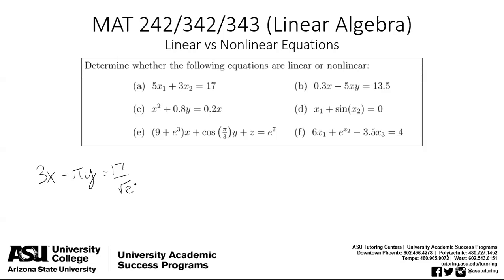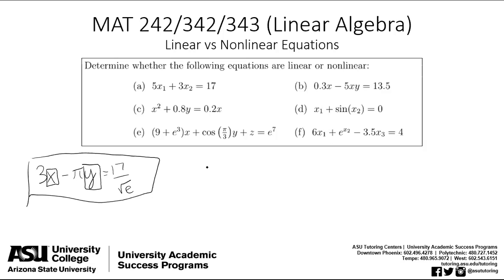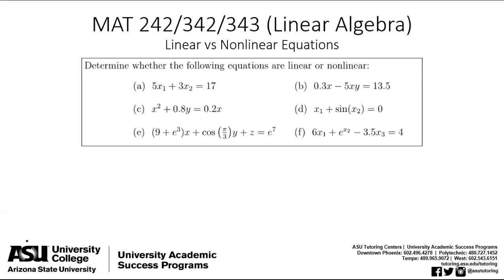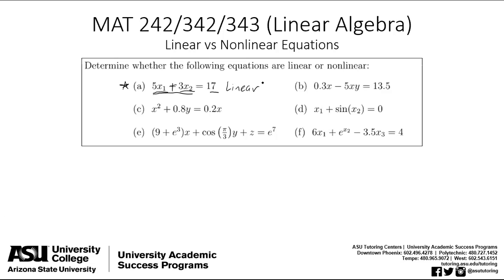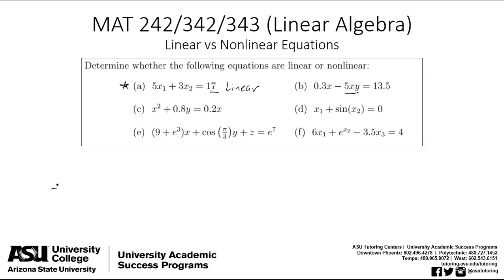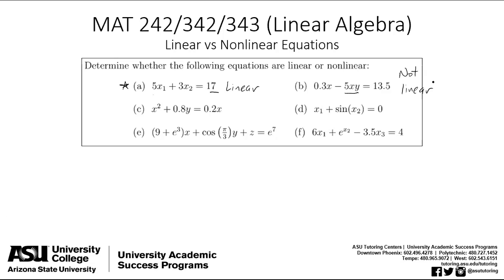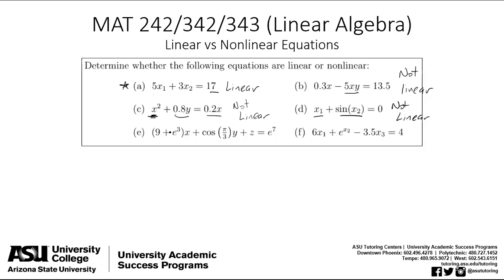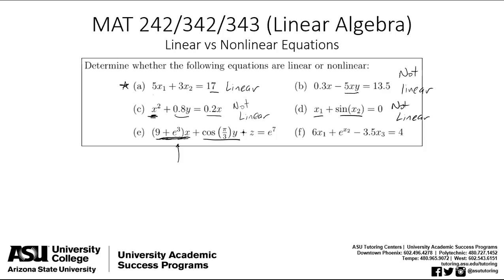Linear vs Nonlinear Equations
This is a video covering the topic: Linear, Nonlinear, System